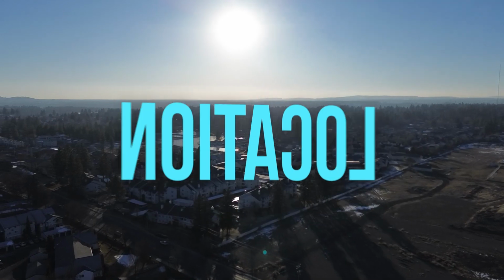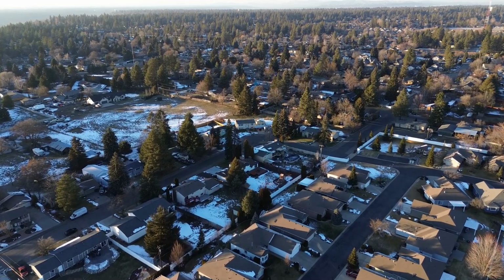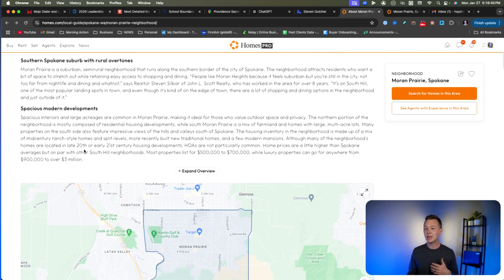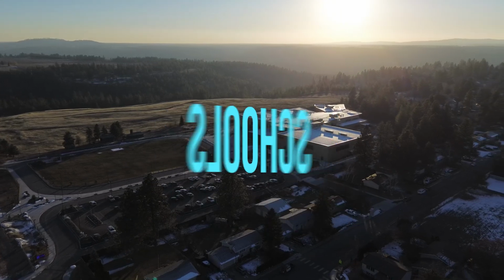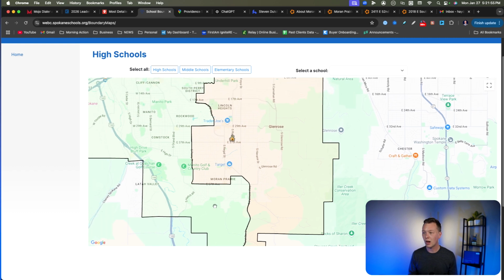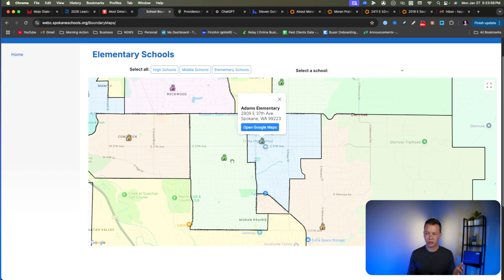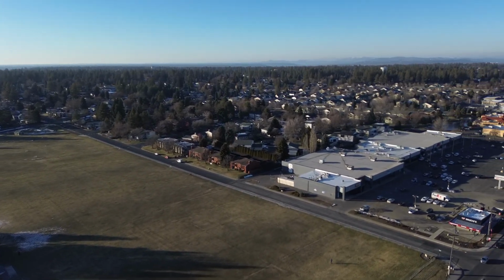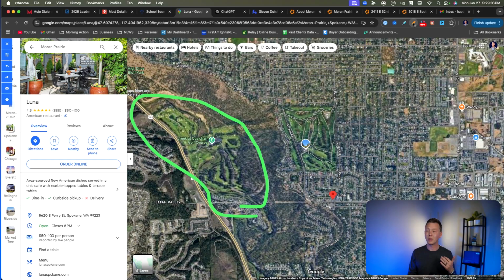Everything You Need to Know About Moran Prairie | Spokane, WA South Hill Neighborhood Tours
Thinking about moving to Spokane and curious about Moran Prairie? This neighborhood on the Upper South Hill is a top choice for homebuyers looking for a quiet, suburban feel with great schools, convenient shopping, and easy access to outdoor activities.

In this video, I’m breaking down everything you need to know before deciding if Moran Prairie is the right fit for you. From home prices and market trends to schools, shopping, and lifestyle perks, I’ll cover it all!

Moran Prairie offers a mix of newer homes, classic 70s-90s properties, and even luxury estates, making it one of Spokane’s most desirable neighborhoods. If you’re looking for a peaceful, well-connected community with a blend of city convenience and natural beauty, this might be your spot!

P.S. Whenever you’re ready there are 3 ways we can connect.

Haydn Halsted

🔵 Facebook: Haydn Halsted with Real Broker, LLC | Spokane WA

⭐️ Read our reviews: Reviews - Haydn Halsted - Halsted Hometeam ⭐️

Need a Realtor in another part of the country? We'll match you up with one of the thousands of amazing realtors in our network. Just fill out this form here - Looking for a Realtor?

Chapters:
00:00 - Introduction to Moran Prairie
00:39 - Moran Prairie’s Location & Accessibility
02:41 - The Neighborhood Feel: Quiet, Scenic & Suburban
04:35 - Home Prices & Housing Styles in Moran Prairie
07:11 - Schools & Education Options
12:06 - Shopping, Amenities & Local Attractions
13:47 - Parks, Outdoor Activities & Recreation
15:01 - Who Moran Prairie is Best Suited For
16:00 - Final Thoughts & How to Get More Info